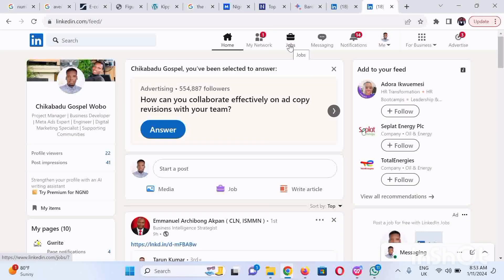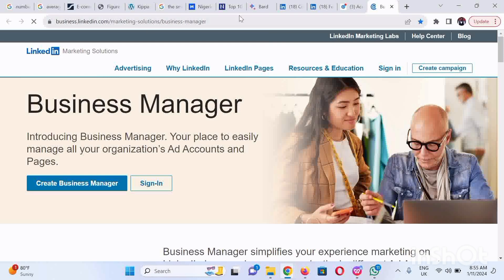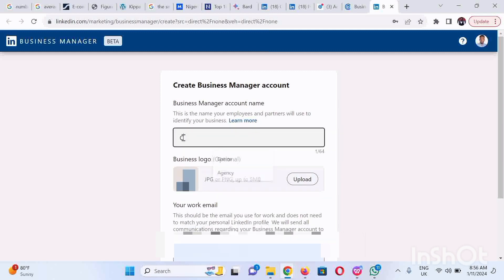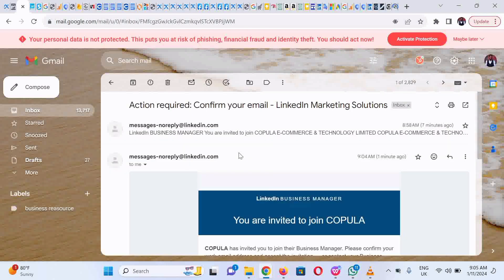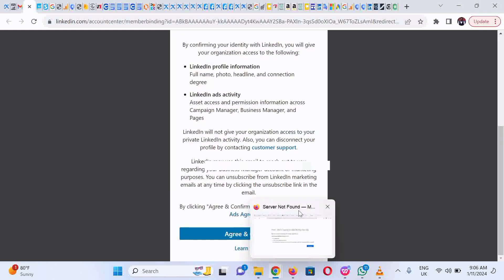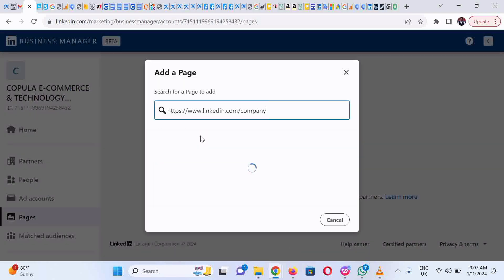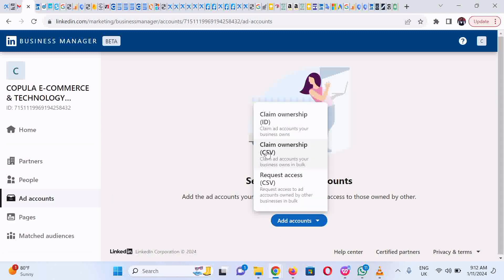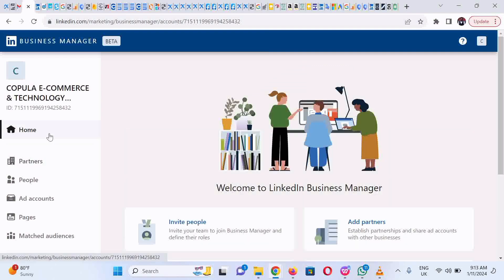How to Setup a LinkedIn business manager account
Learn how to set up a LinkedIn Business Manager account in this step-by-step tutorial!

This video will guide you through the process of creating a Business Manager account, linking a LinkedIn company page, adding an ad account and partners.

With LinkedIn Business Manager, you can easily manage your company's LinkedIn presence, create and schedule posts, and track engagement metrics.

By the end of this video, you'll have a fully set up LinkedIn Business Manager account and be ready to take your company's LinkedIn presence to the next level!